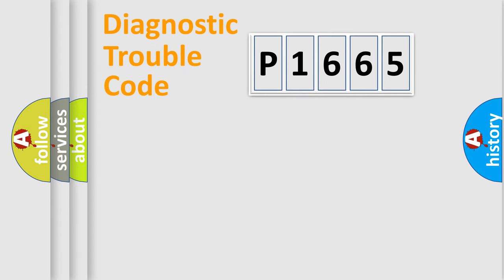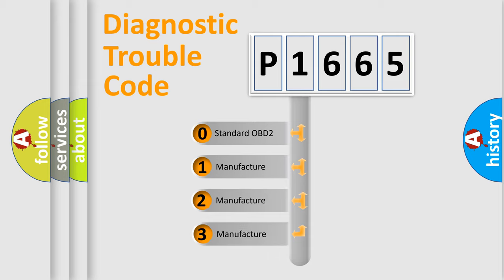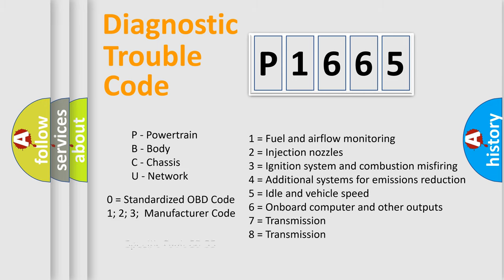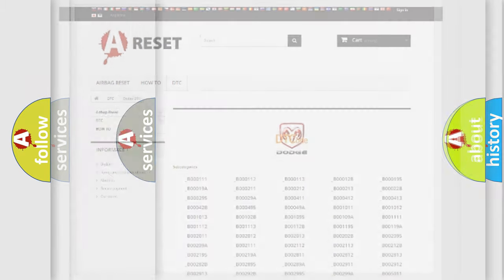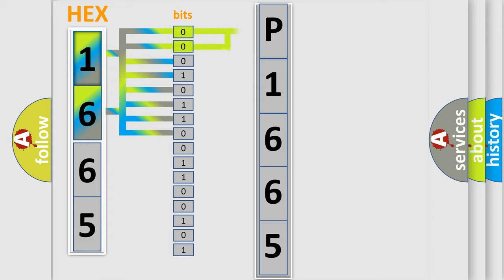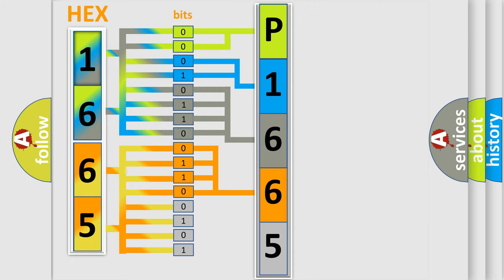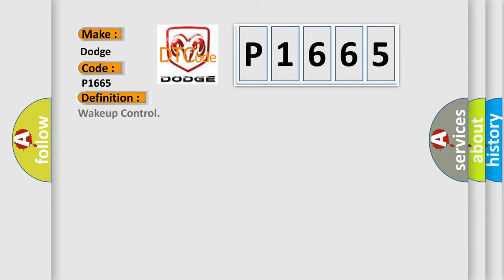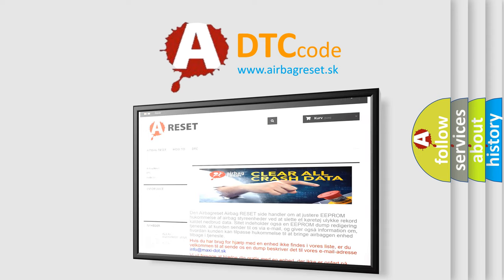DTC Dodge P1665 Short Explanation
Contents:
0:21 Basic DTC analysis according to OBD2 protocol standard.
1:48 Insight into programming
2:58 A diagnostically understandable description of the Diagnostic Trouble Code
3:05 Basic error definition

Make:
Dodge
Code:
P1665
Definition:
Wakeup Control
Diagnosis: